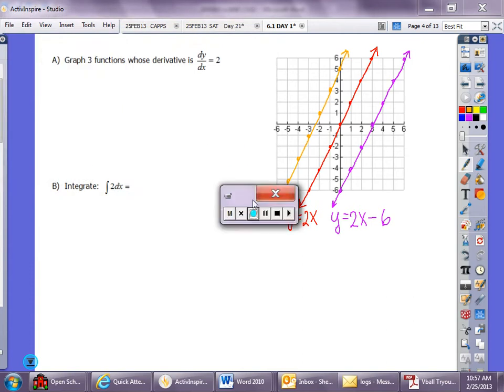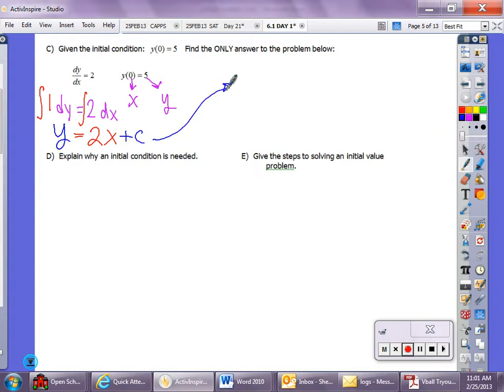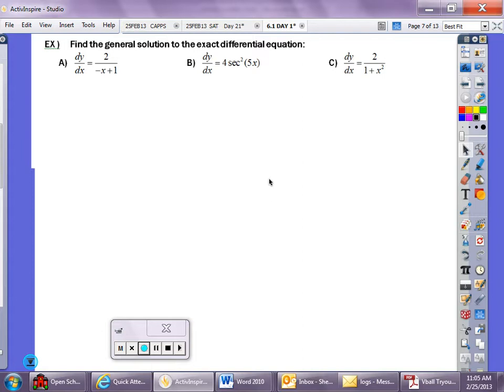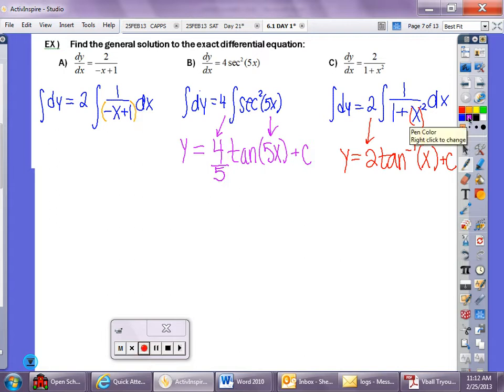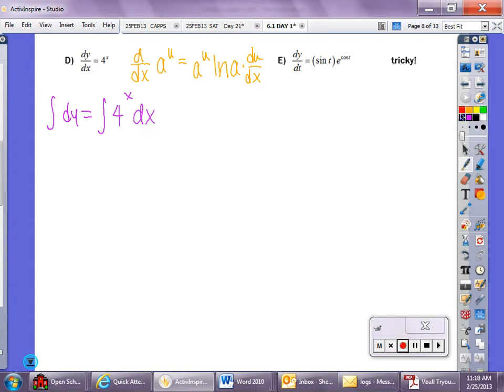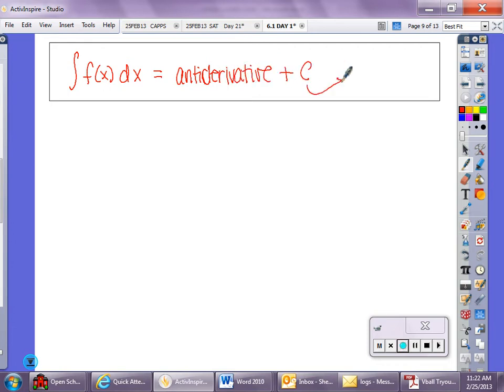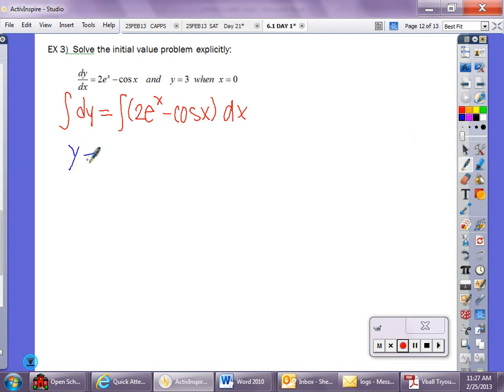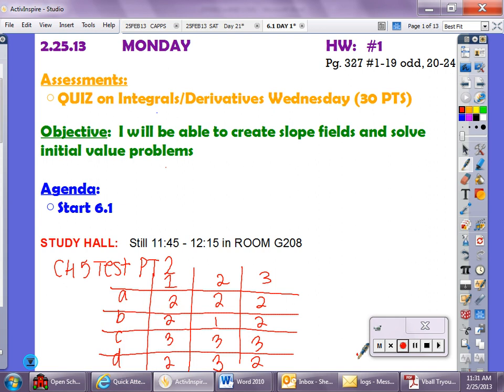6 1 DAY 1 Notes 2 25 13